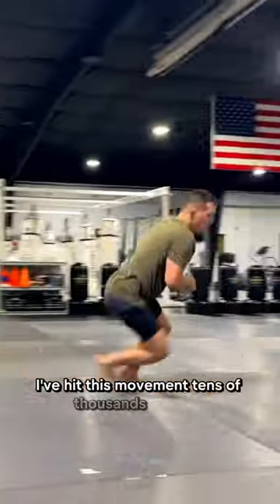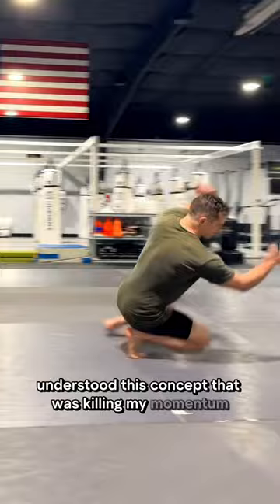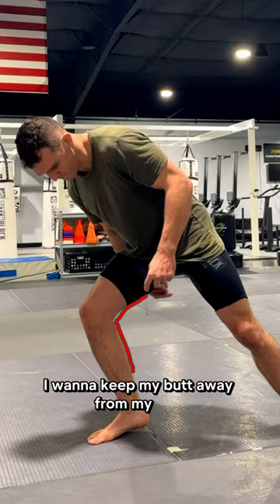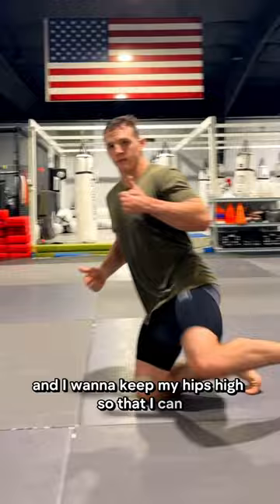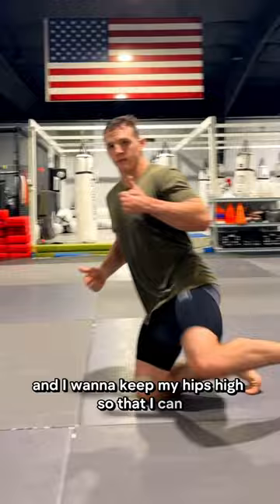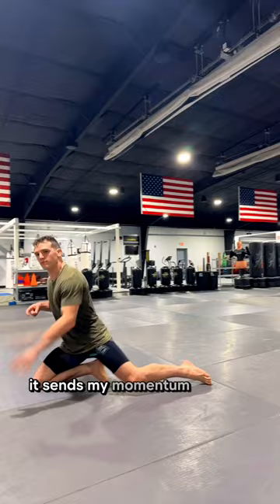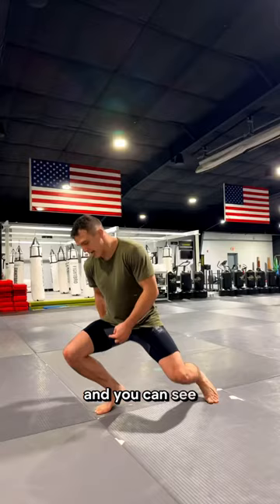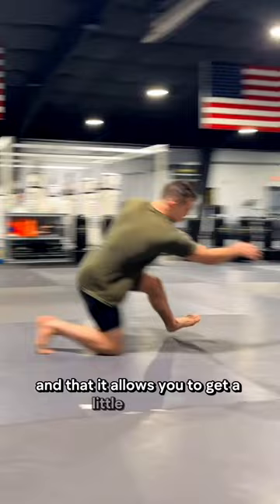It took me 10,000+ reps to learn this Takedown Concept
Geno Morelli shows a takedown concept from wrestling covering the importance of hip positioning on takedown entries. This takedown is great for nogi jiu jitsu because people tend to hold higher stances.

For high leg attacks where you’re attacking the hips you want to avoid dropping your butt to your heel if possible. This applies to shots like double legs and high crotches. Sometimes though, it is required to drop your butt to get underneath your opponent. If you have to drop your butt on an attack where you’re attacking the hips, try and immediately get your hips back in so that you can pop back up to your feet for an easier finish.

I’m filming a new instructional tomorrow on STANDING WRESTLING FUNDAMENTALS that will be covering all of the crucial concepts that are foundational to learning wrestling and avoiding developing bad habits. If you want me to message you when it drops, comment FOUNDATION below.

If you want my latest instructional course that will give you a complete system to approach the standing position visit the link in my bio and use code 'CT20' during checkout to save 20%.

It is FAR more comprehensive than my Instagram. It’s 2.5hrs so I have way more time to actually teach you the core concepts and details that make the difference 🤓

you can find the course and my video subscription on app.athletesocean.com